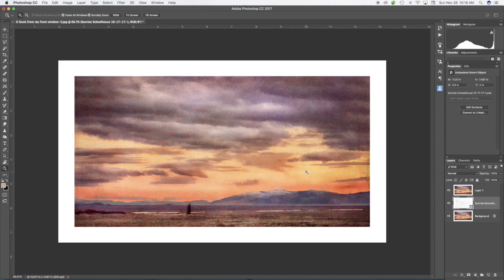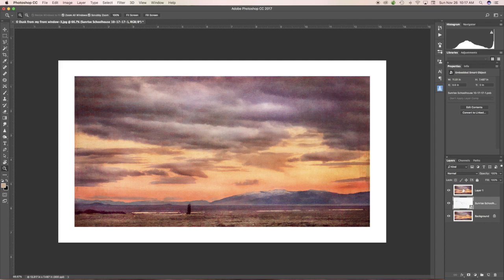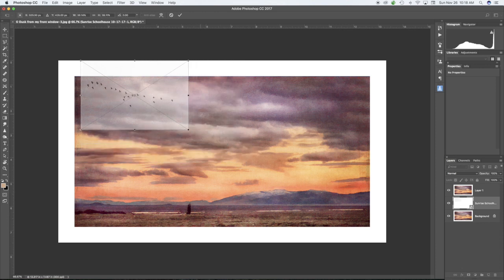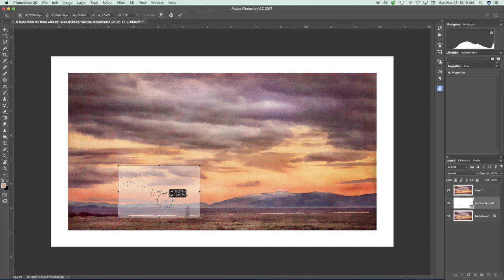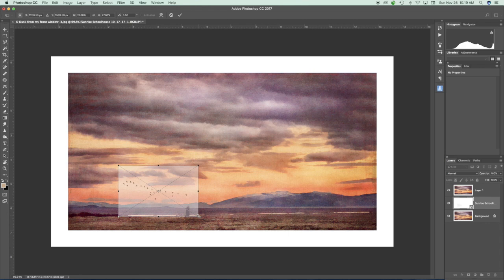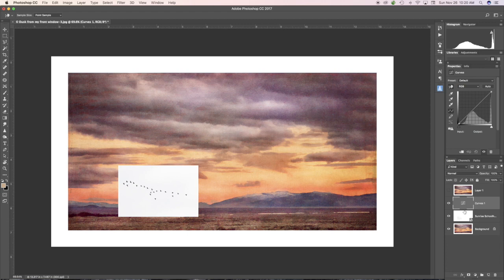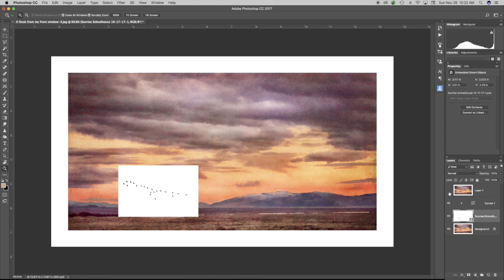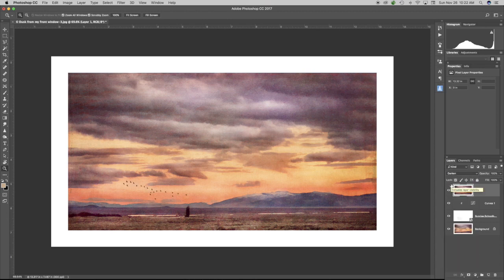How to Use the Darken Mode in Photoshop to place birds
This tutorial illustrates how to prepare a photo of a flock of birds and place it in a landscape using the "Darken" blending mode.